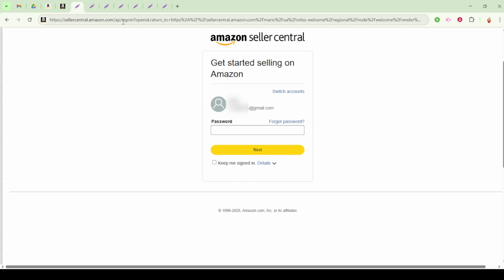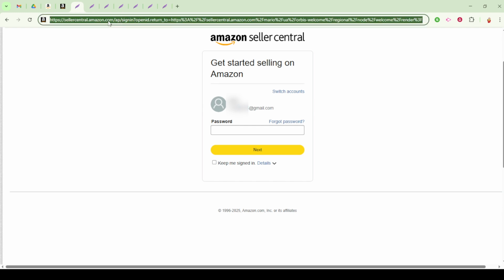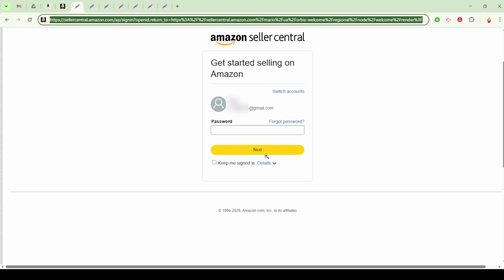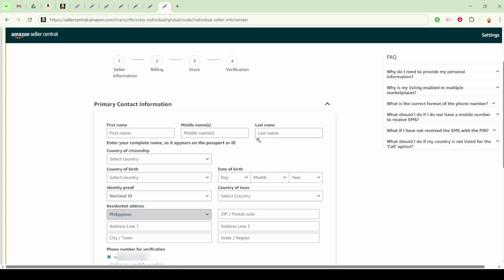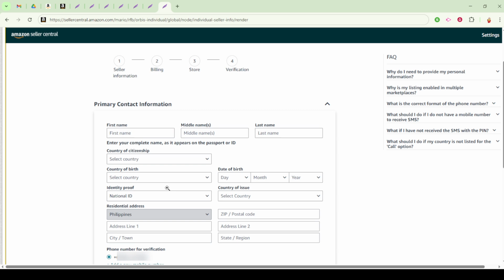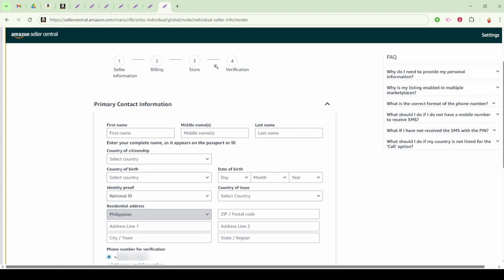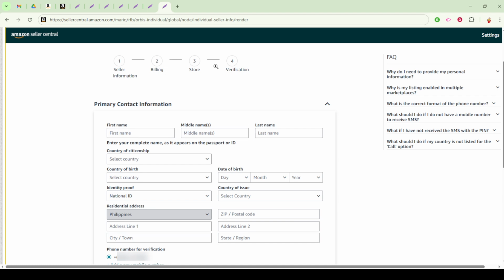How to Amazon seller account in Tamil [2025 Easy Guide]